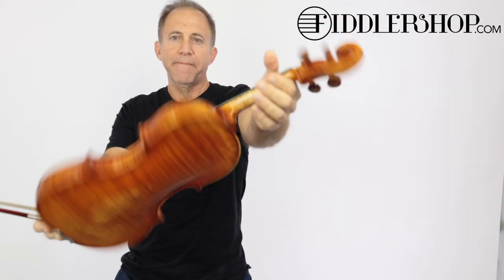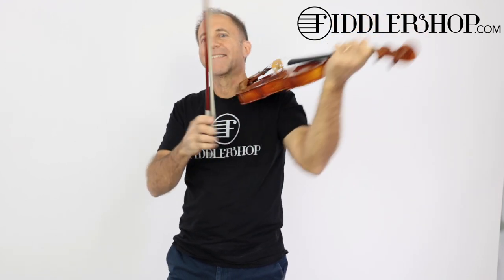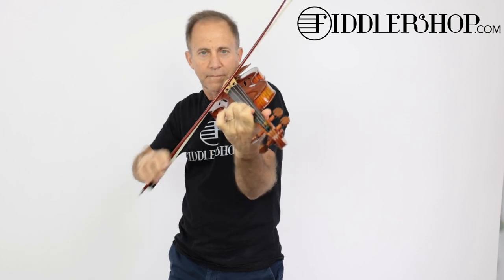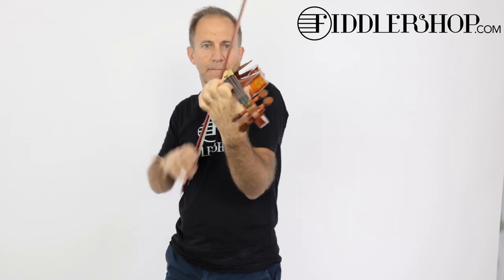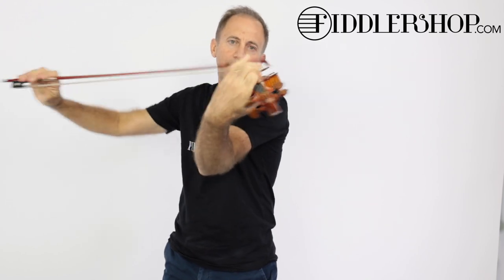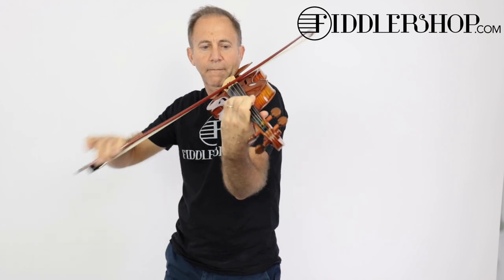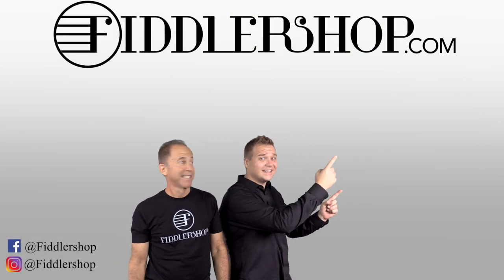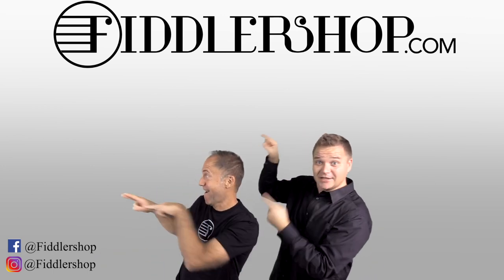Holstein Bench Plowden Violin for Laurie